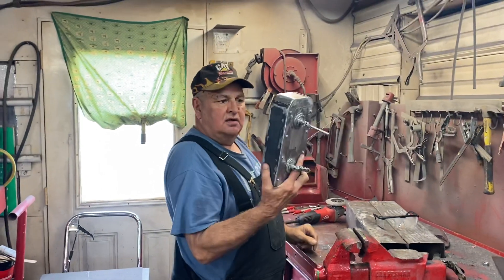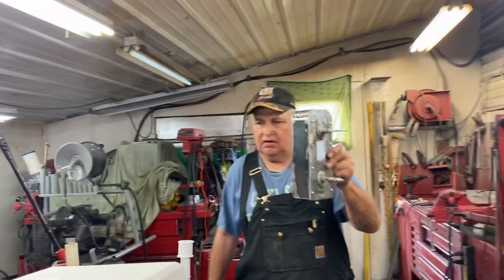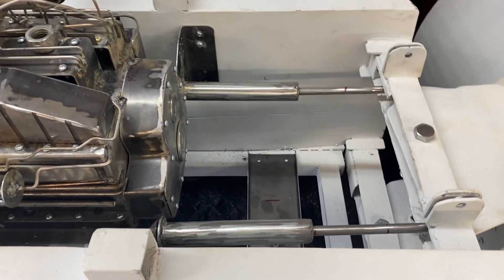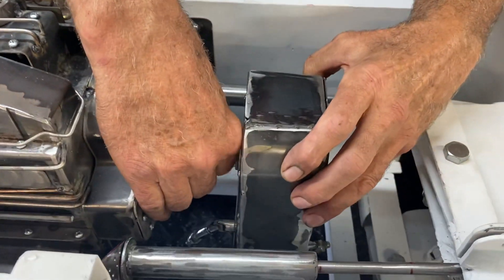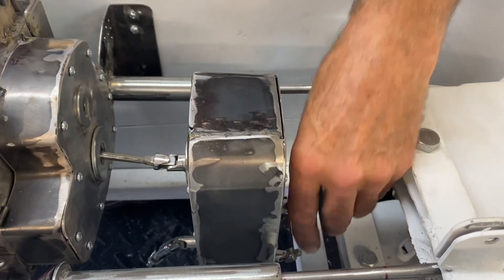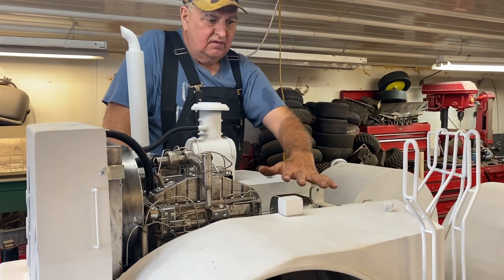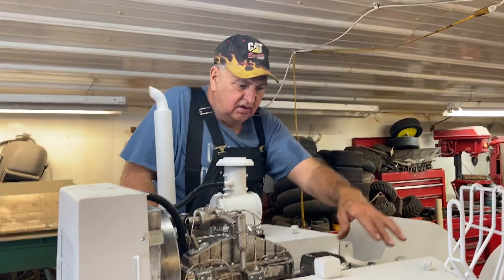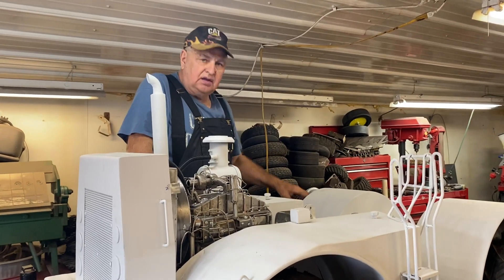Big Bud Tractor Parts-Big Bud hydraulic cylinders, transfer case, U-joints, etc